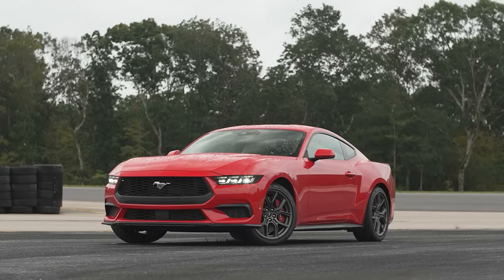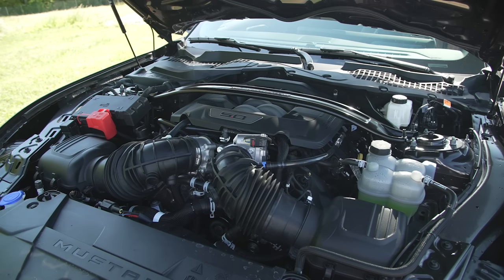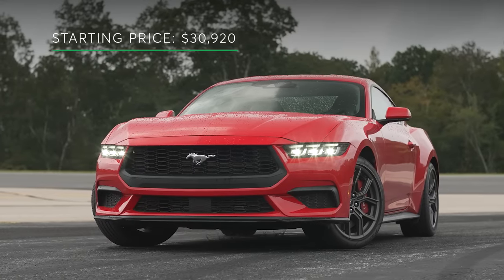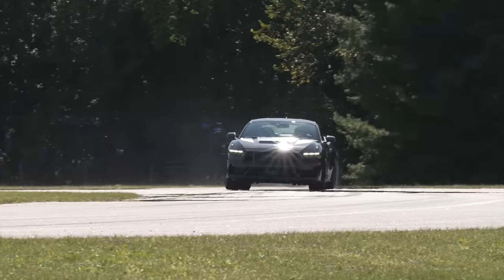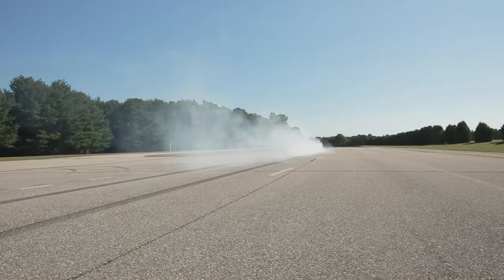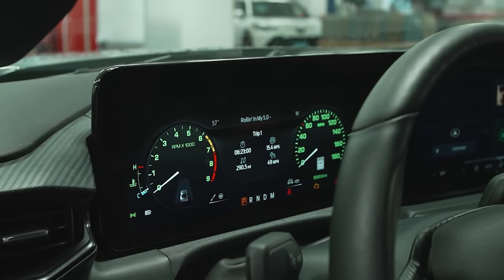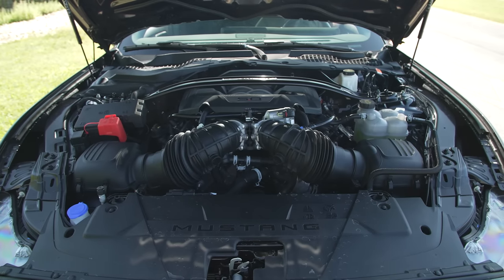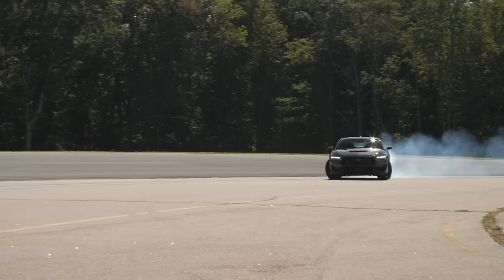2024 Ford Mustang First Impressions | Talking Cars #430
for full access to our comprehensive vehicle ratings.

On this episode, we drive the Ford Mustang Dark Horse. Our experts discuss the Mustang’s legacy, V8 powertrain, and race-inspired technology. We explore the future of muscle cars and wonder if the 7th generation Pony Car is the last of its kind. We also answer audience questions about cylinder deactivation and the best vehicle for a long commute.

SHOW NOTES:

0:00 - Intro

0:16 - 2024 Mustang model lineup

3:44 - Dark Horse powertrain

5:00 - 10-Speed automatic transmission

8:26 - Handling & ride dynamics

9:25 - Ford Drift Brake

12:06 - Driver screen & infotainment

15:40 - Seats

16:47 - Gauge clusters

17:40 - Is this the last Mustang?

19:24 - Audience Question